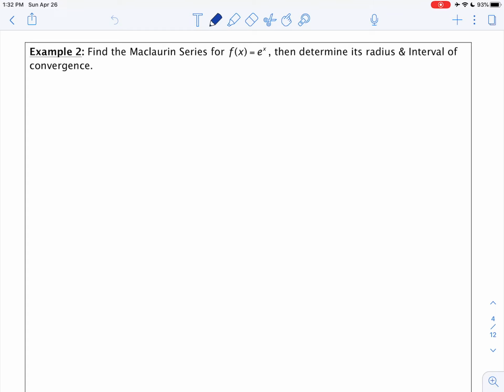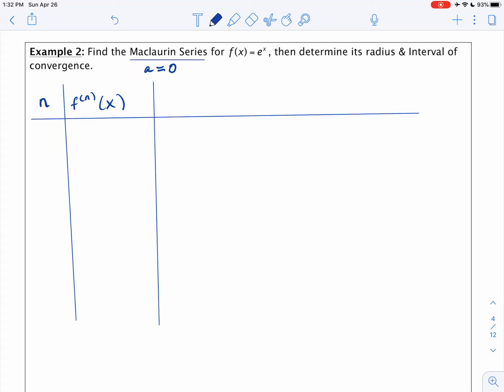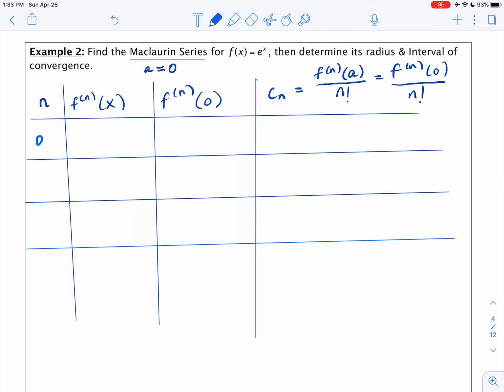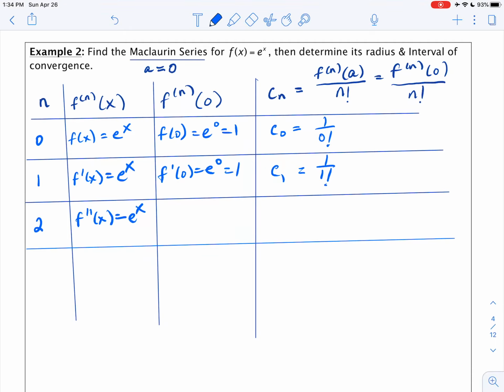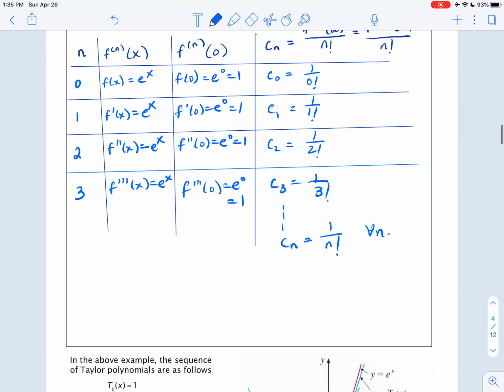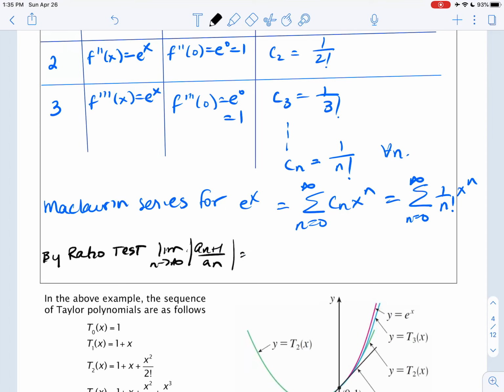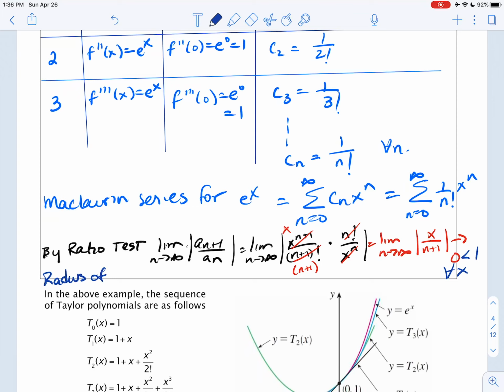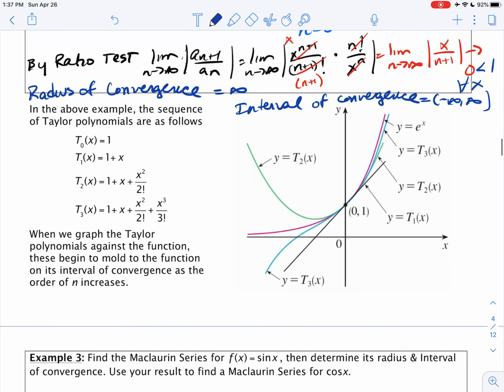11.10 Taylor and Maclaurin Series: Maclaurin Series for e^x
Calculus II: Infinite Series: Power Series: Maclaurin Series for e^x